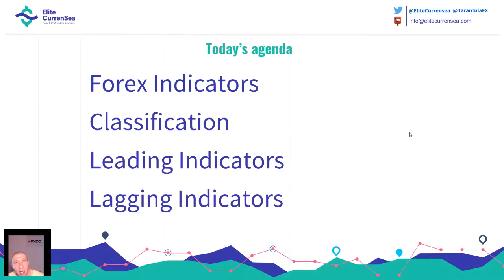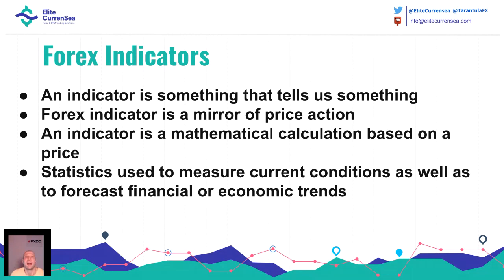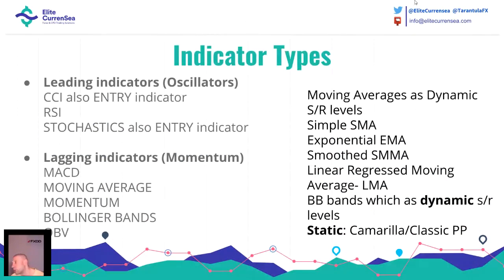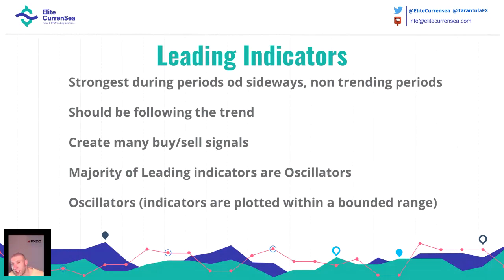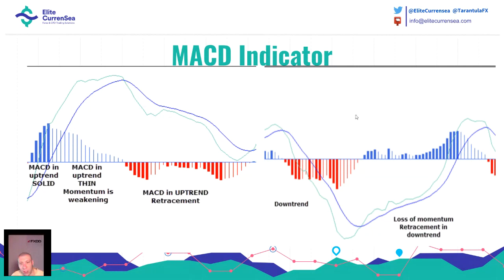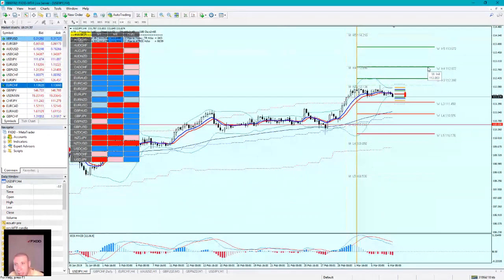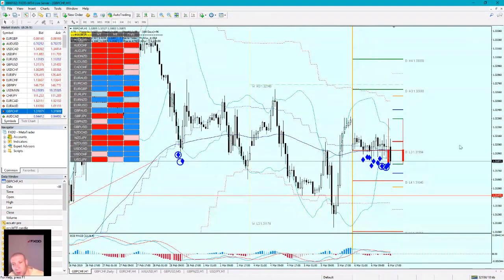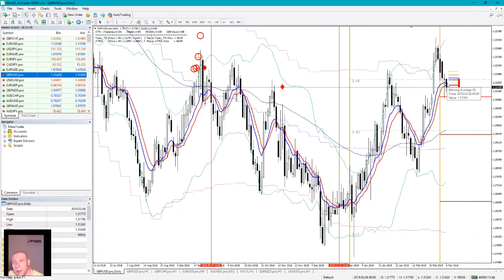PATS: Lesson #16 "Leading and Lagging Indicators"